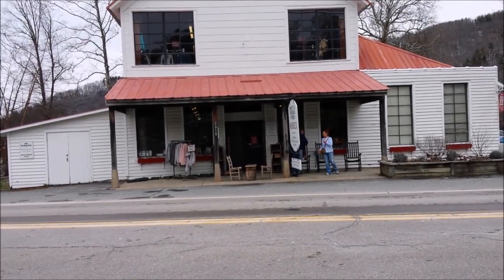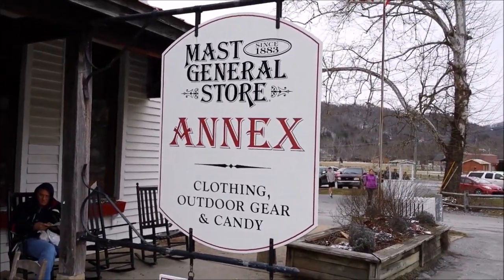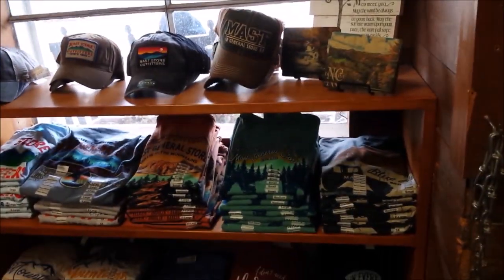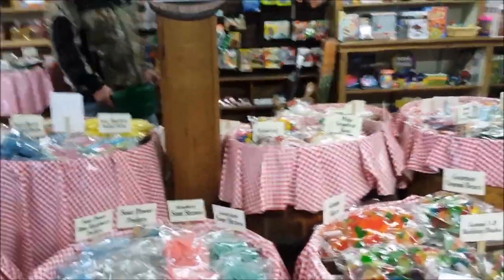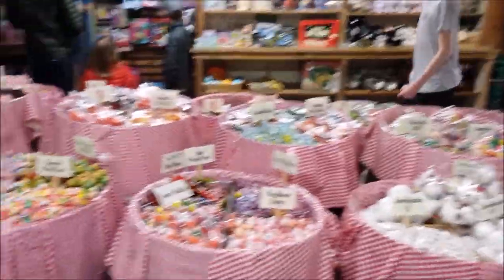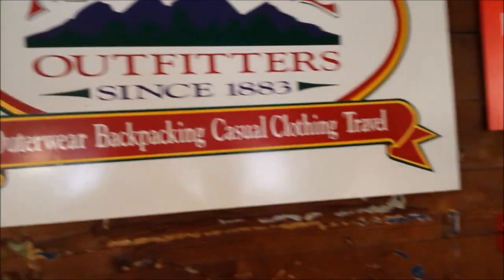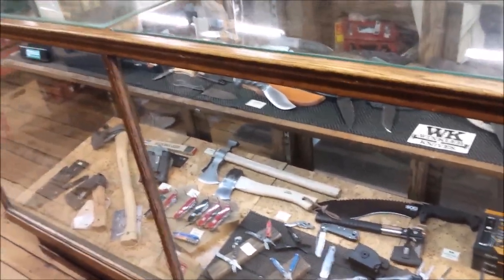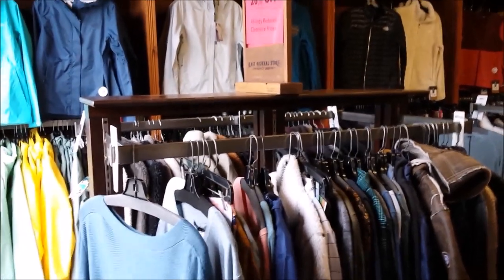Valle Crucis Mast General Store Annex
Join me as we wander through the Mast General Store Annex in Valle Crucis North Carolina.  A wonderland of candy and nostalgia.